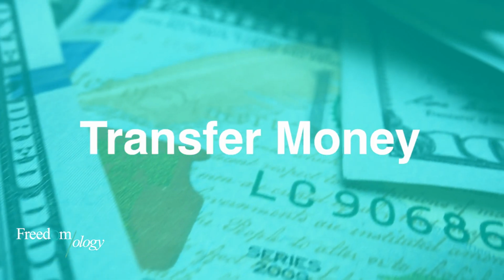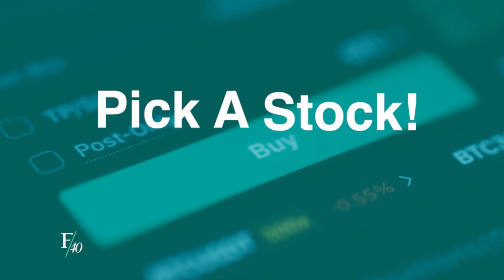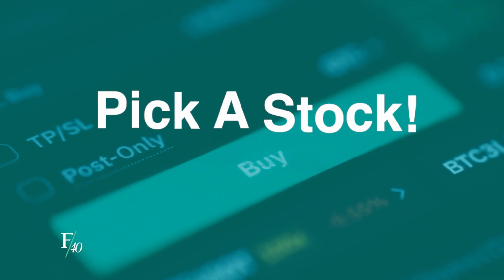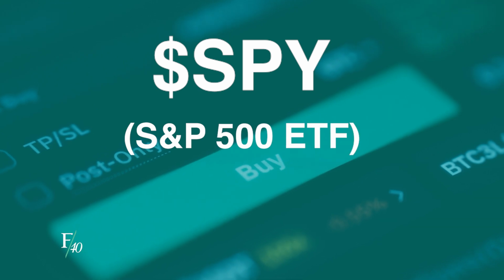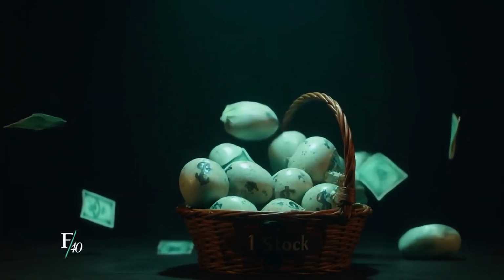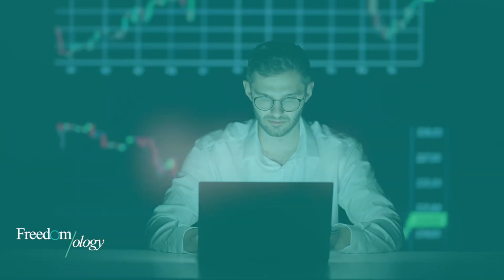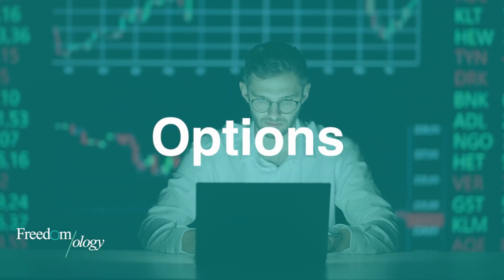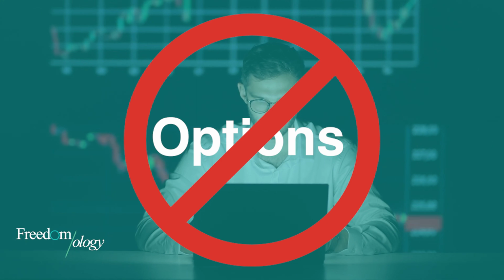How To Multiply Your Money Through Investing!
Day 28 of F40!

Today, we’re going to help you get started with investing. Even if you have no idea what a stock is, and have never put any money into a brokerage, we’ll make it simple.

Diligent, consistent investing is a solid way to benefit from compound growth.

Watch today's video to learn how you can help your money multiply itself with increasing momentum over time.